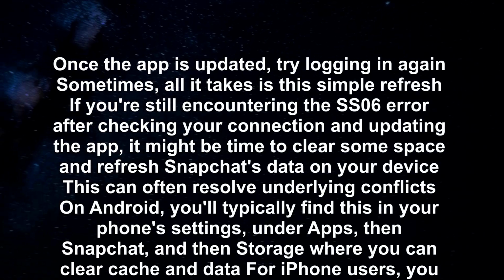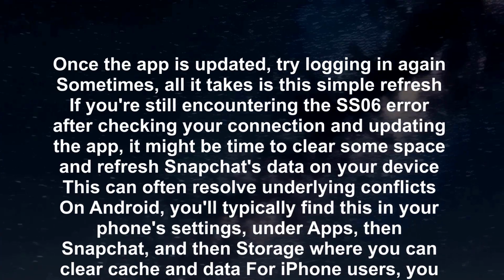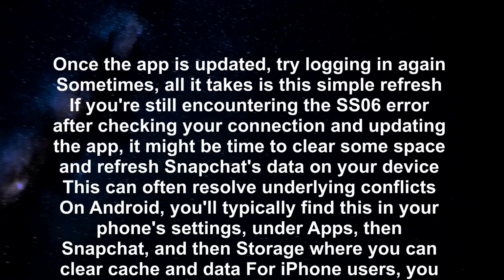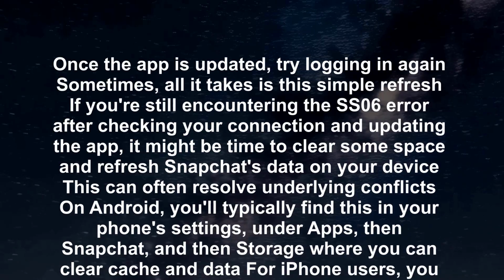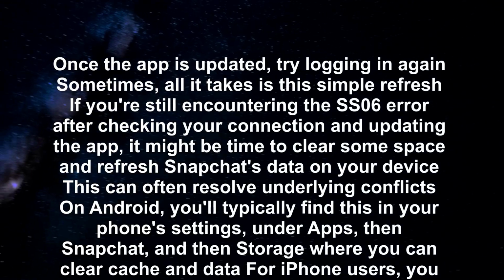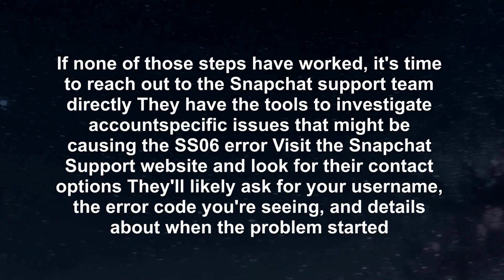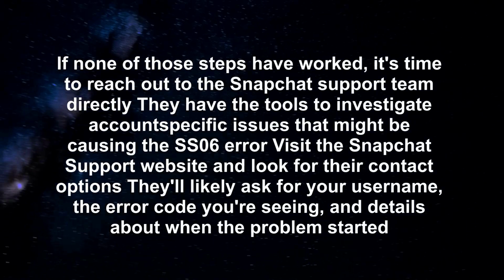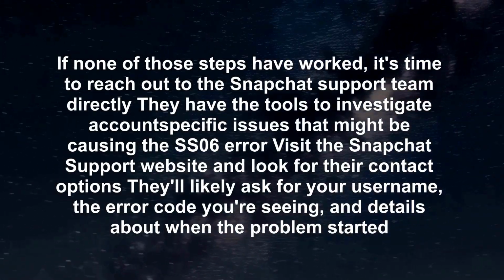HOW TO FIX SNAPCHAT SUPPORT CODE SS06 - Julia'sTutorials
HOW TO FIX SNAPCHAT SUPPORT CODE SS06 provides solutions for resolving the Snapchat Support Code SS06 error, typically related to login issues, advising users to check their internet connection, update the app, or contact Snapchat support to regain access to their accounts.

00:00 Intro
00:08 Check Your Internet Connection
00:24 Update the Snapchat App
00:40 Clear Cache and Data (Android) / Uninstall and Reinstall (iPhone)
00:59 Contact Snapchat Support